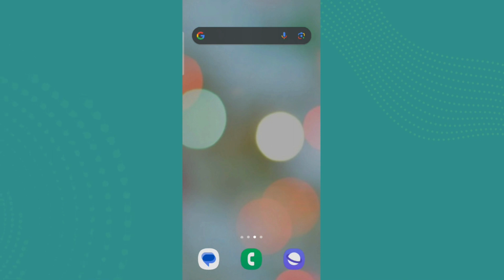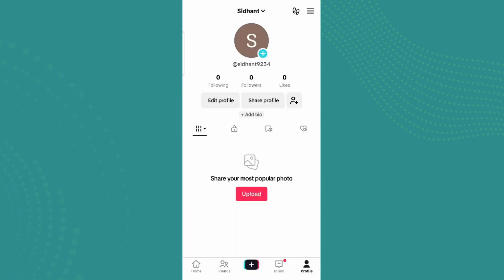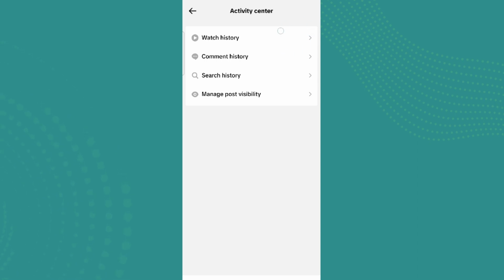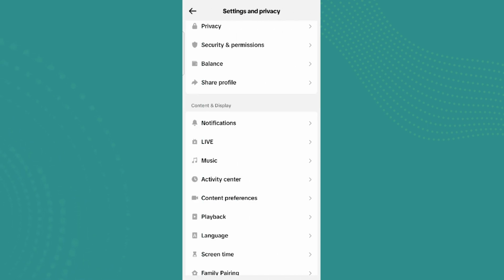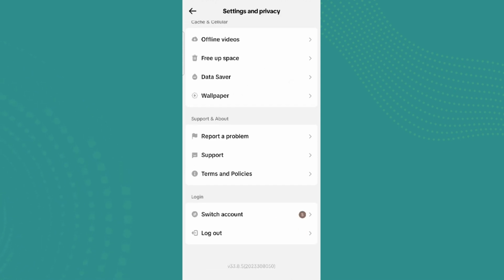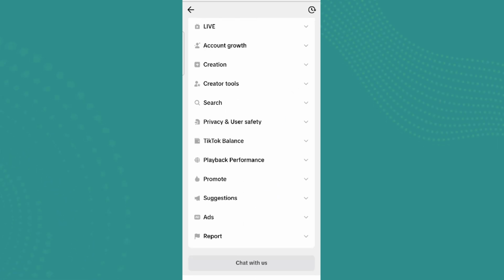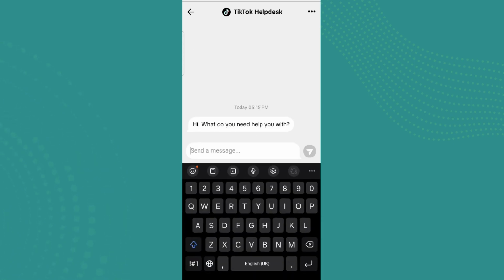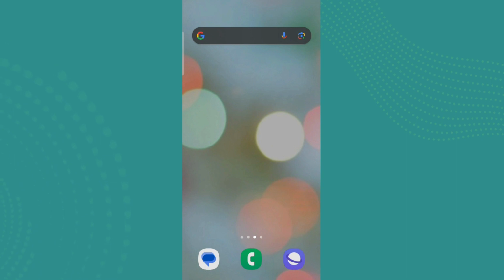How to FIX TikTok Watch History Not Available 2024 | TikTok Watch History Missing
How to fix tiktok watch history not available? Ever scrolled through countless videos, only to find your watch history mysteriously missing? You're not alone! This seems to be a recent issue affecting some users. But fear not, fellow scrollers! This video explores some potential solutions to bring your watch history back.